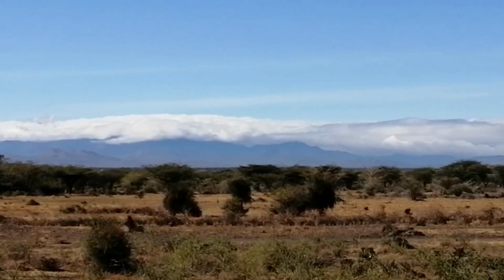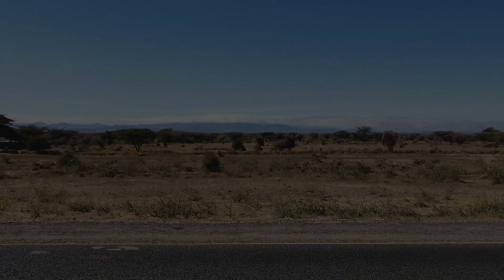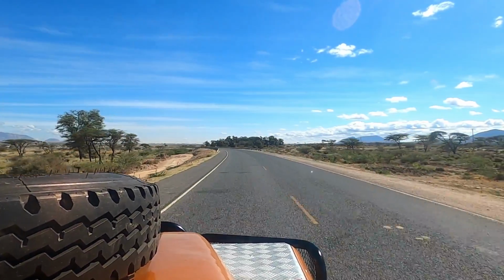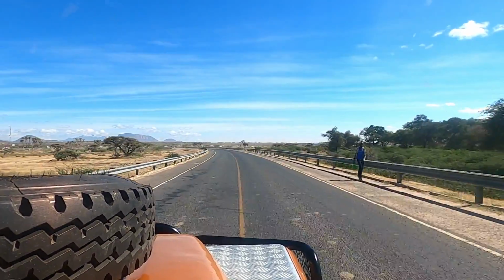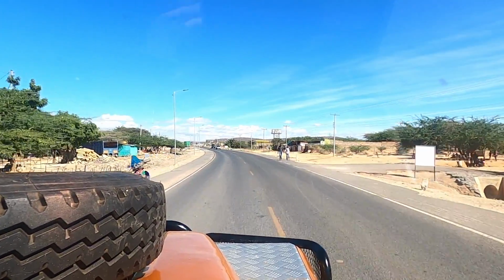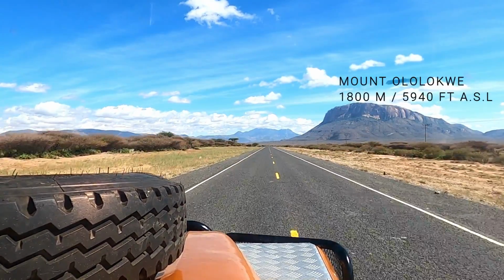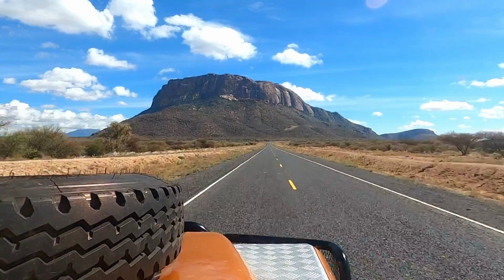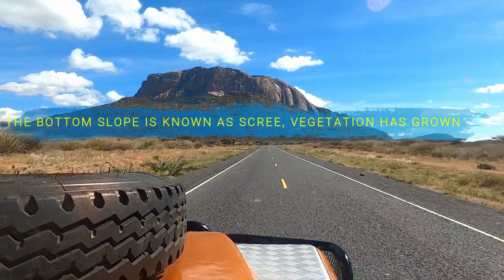Trip to N. Kenya in a Land Rover 110 Pt 2 (Isiolo to Korr).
In part 2, we leave Isiolo and head to Laisamis in Marsabit county. Here, my solo part of the journey ends as I pick up a great friend and continue to the outskirts of Chalbi Desert at Korr. This video contains some fantastic time-lapse footage, though it may also hurt the eyes to some viewers.